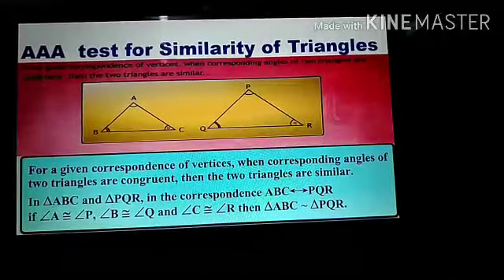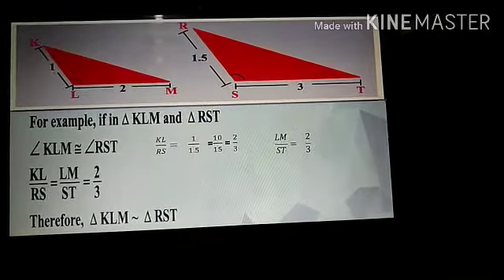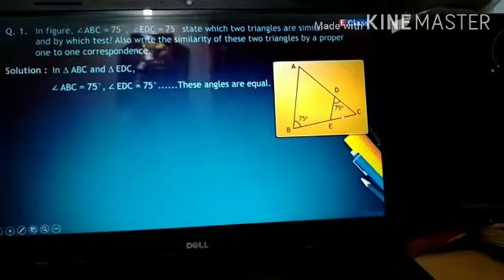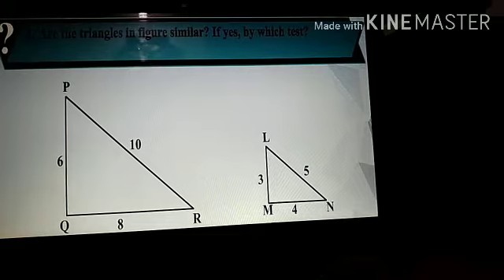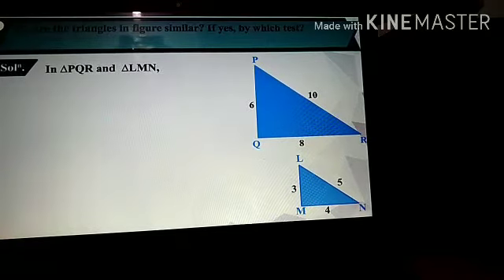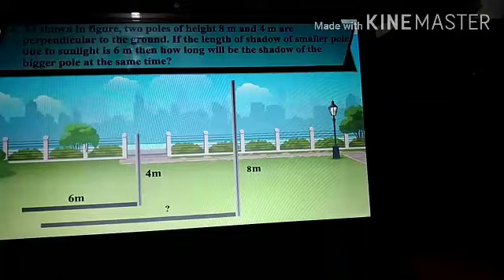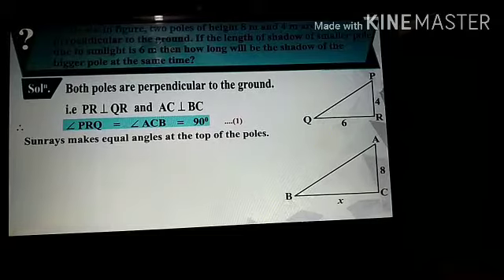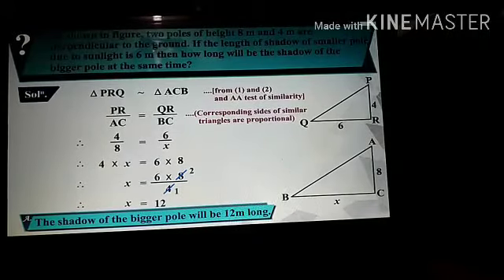Similarly practice set 1.3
Sun 1,2,3